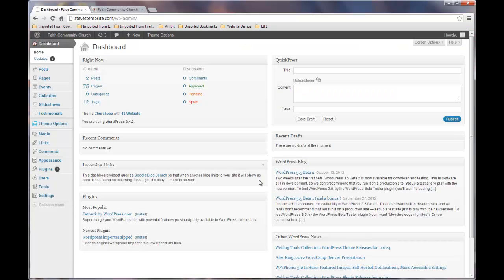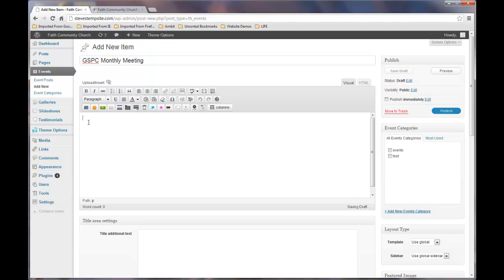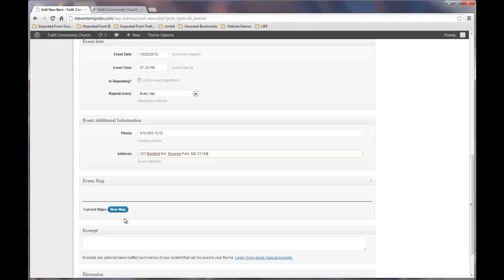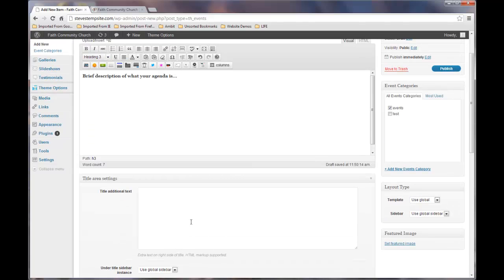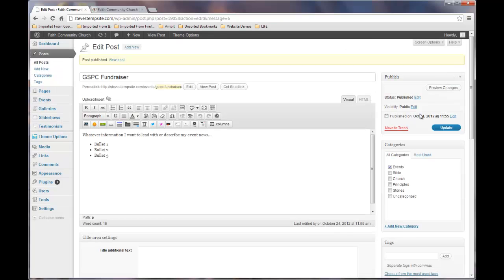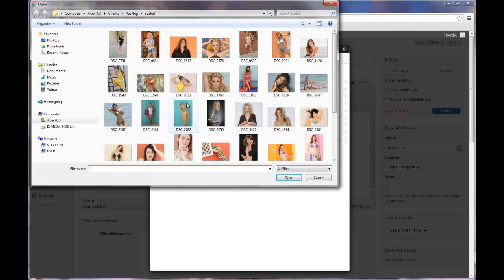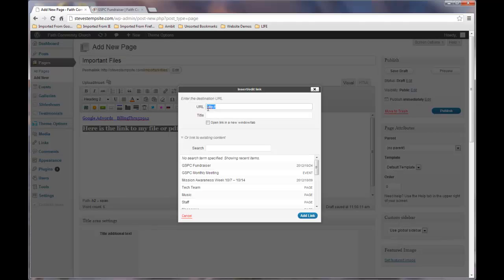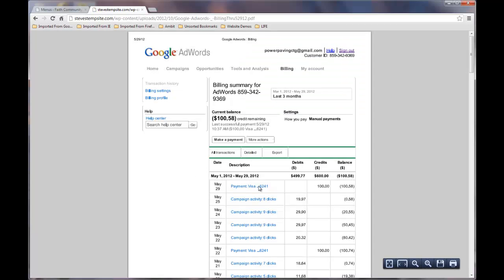Demo for GSPC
Demonstration on how to update a WordPress website